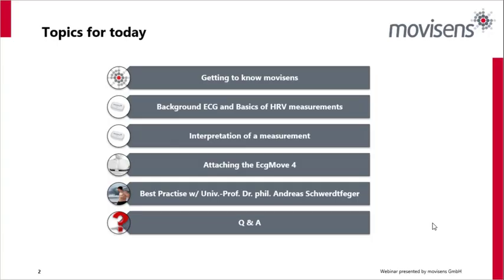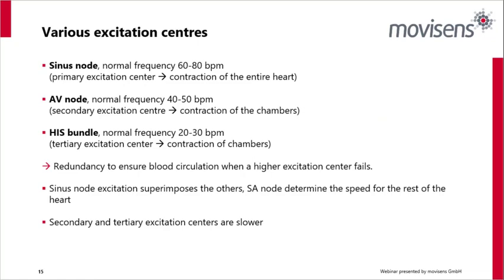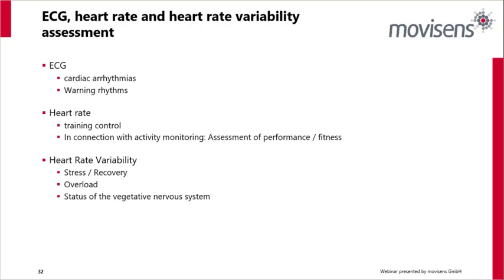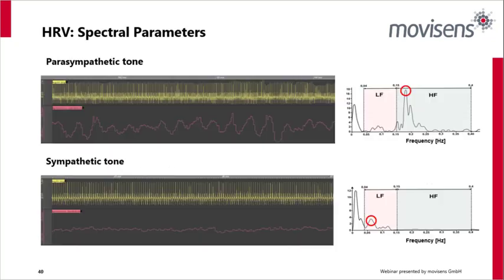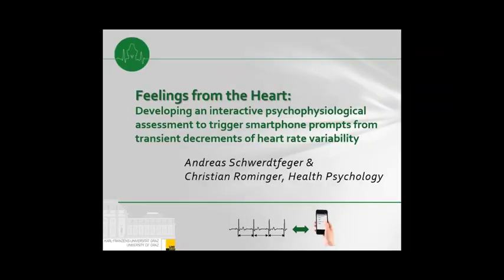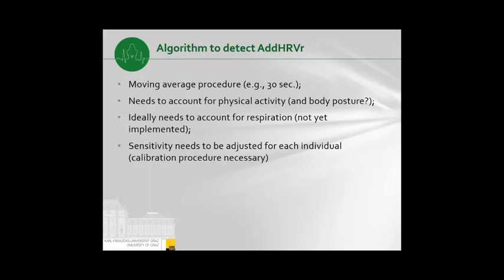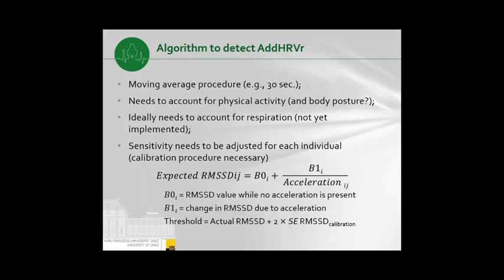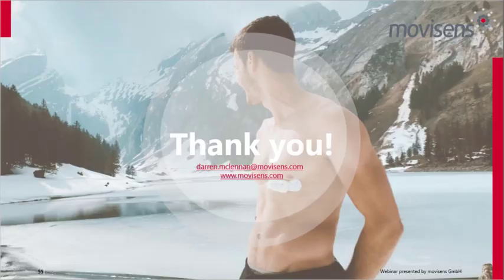Webinar - HRV Monitoring w/ movisens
In this video we will present recommendations for heart rate variability monitoring and demonstrate the practical implementation of the measurement process with the movisens EcgMove 4. You will learn about the importance of the measurement method used by movisens in order to capture high quality data for HRV analysis. Furthermore, we are delighted to be joined by an experienced scientist from the University of Graz who will share experiences with HRV Monitoring and primarily focus on the new method of interactive HRV assessment.